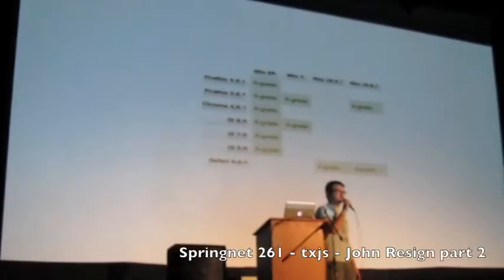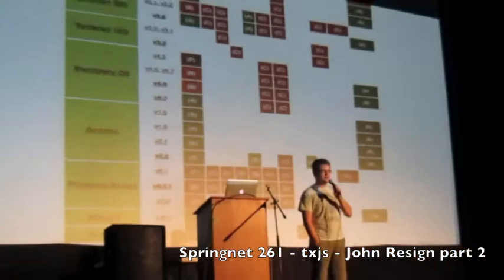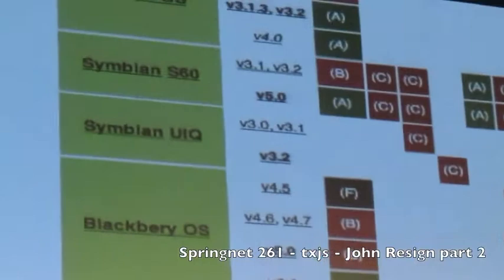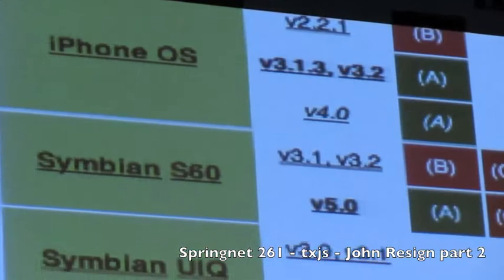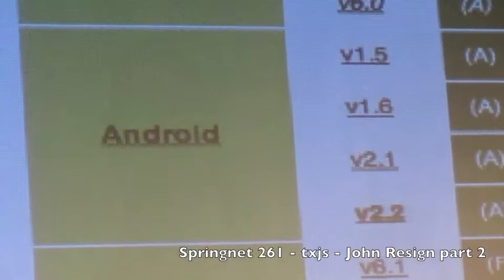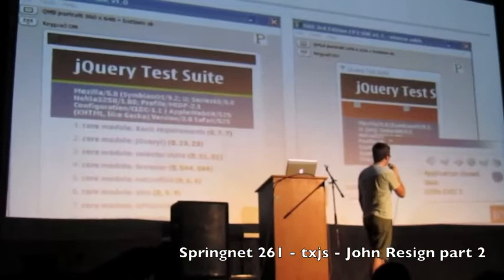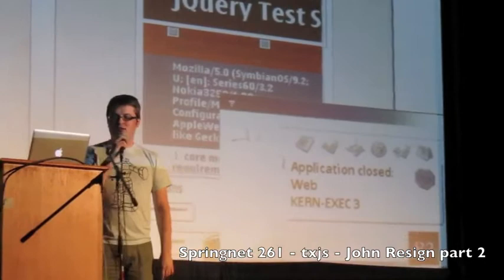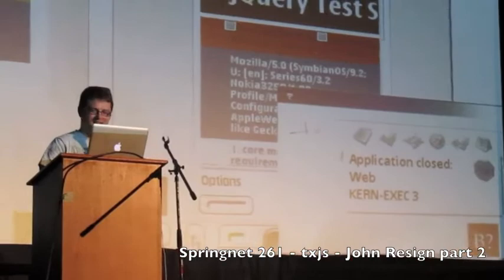Springnet 261 - txjs - John Resig - part 2 of 2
John Resig spoke at the TexasJavascript event on Saturday, June 5, 2010 in Austin, TX.  John is a JavaScript Tool Developer for the Mozilla Corp. and author of "Pro JavaScript Techniques".  He's the creator of the jQuery JavaScript Library.  His talk focused on the Mobile Web. Part 1 of 2.